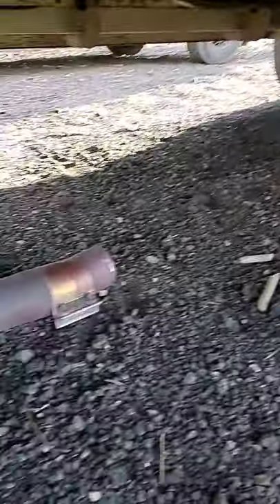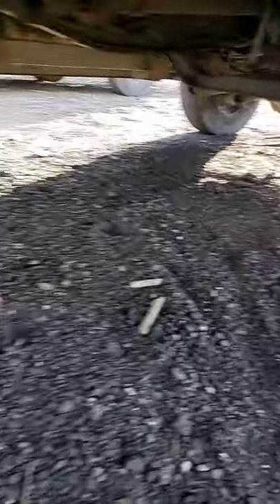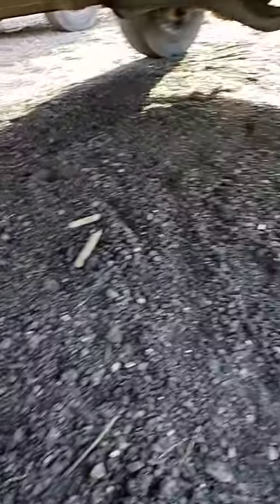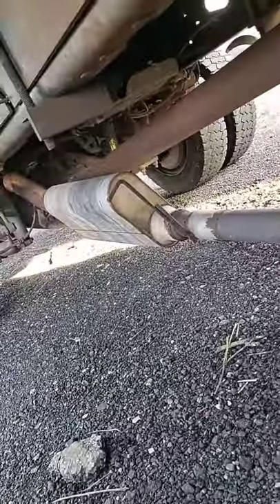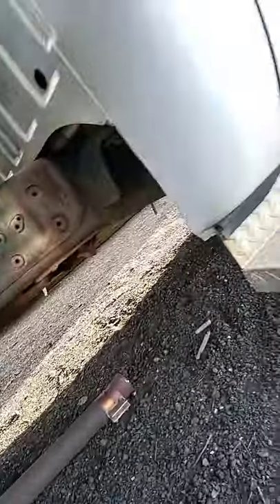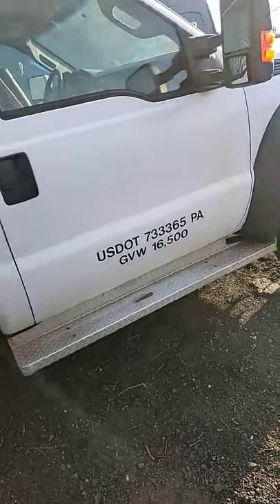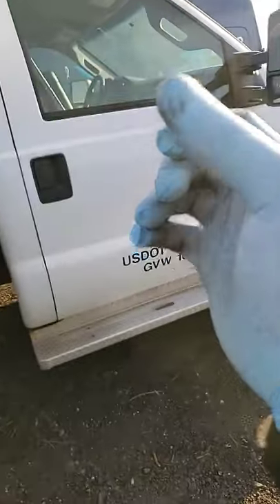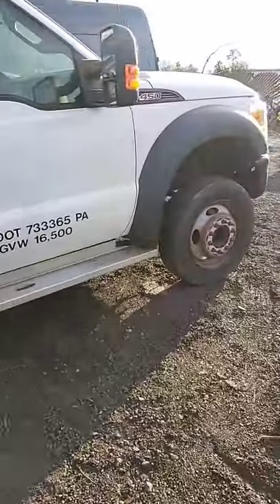⚠️⚠️⚠️FORD F450 CATALYTIC CONVERTER STOLEN😯🚔